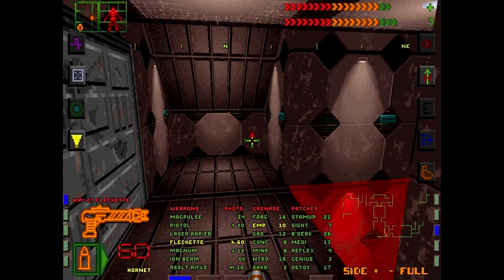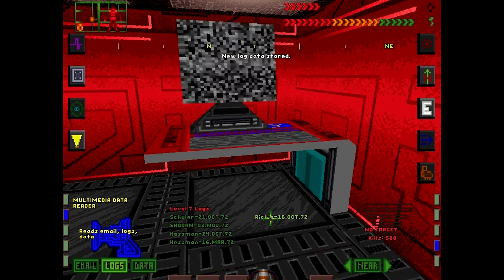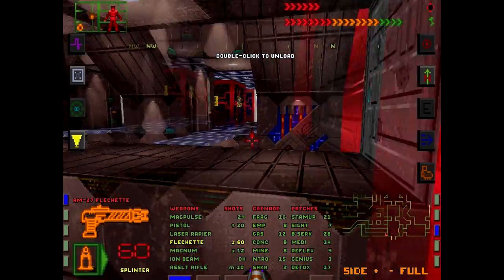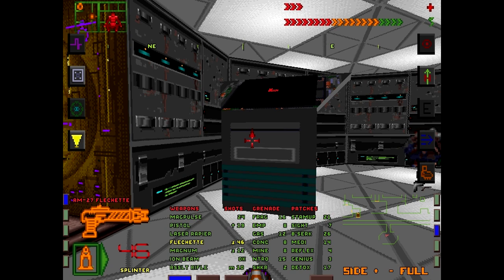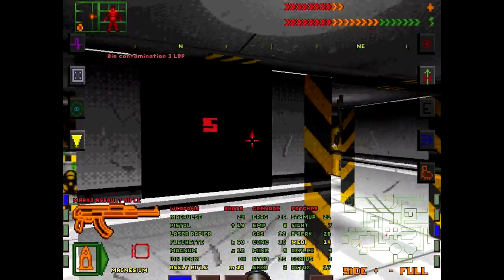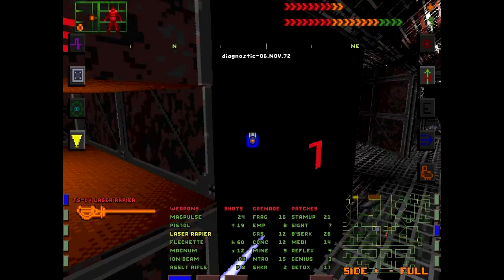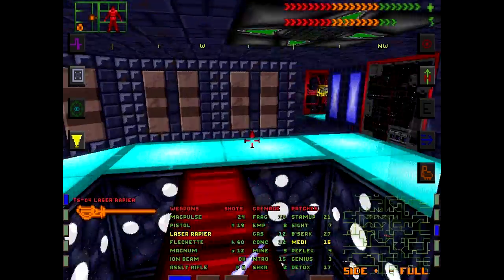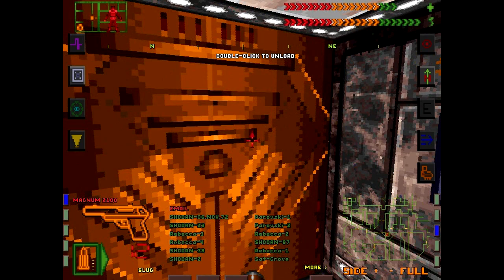System Shock P29 HD - I need that code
Let's play System Shock part twenty nine. With Shodan's download plans stopped in their tracks it's time now to find the authorization code for the station's reactor overload switch. Back we go through old levels and memory lane to find what we need.